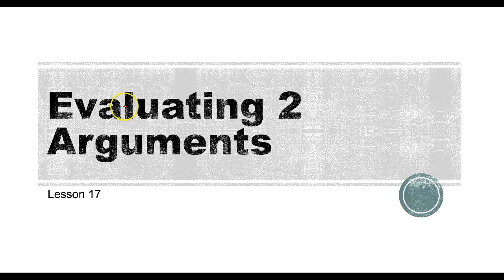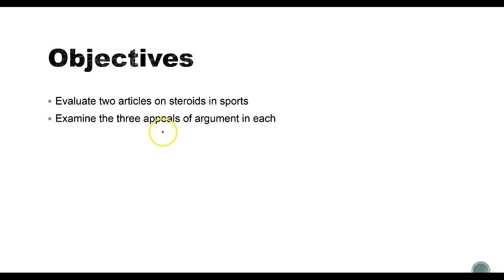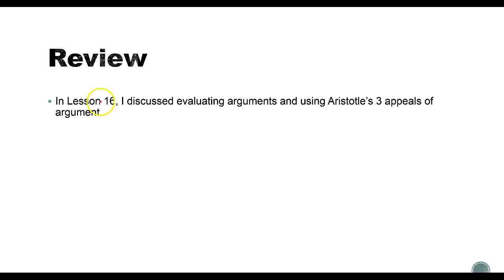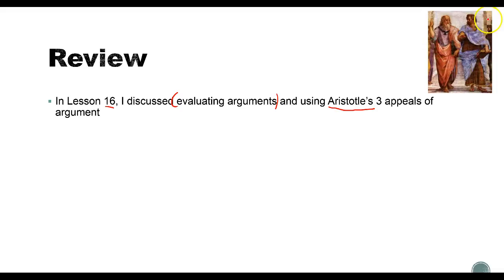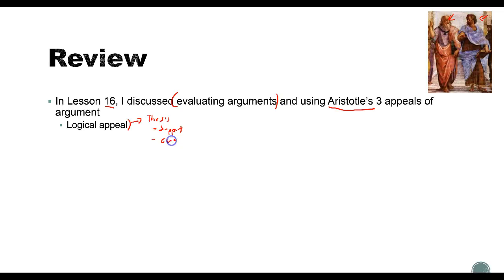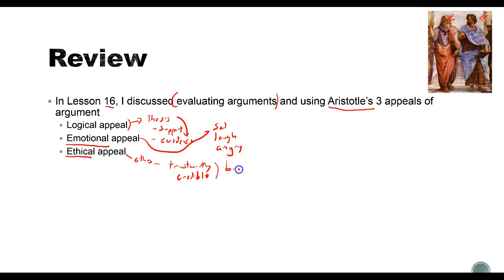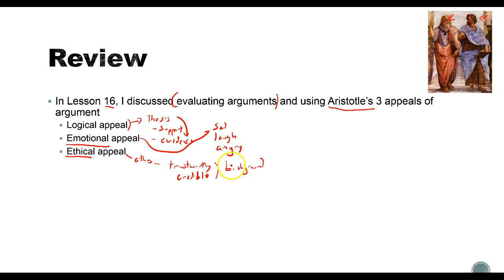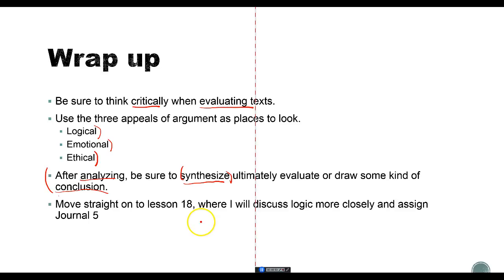Lesson 17 Evaluating 2 arguments